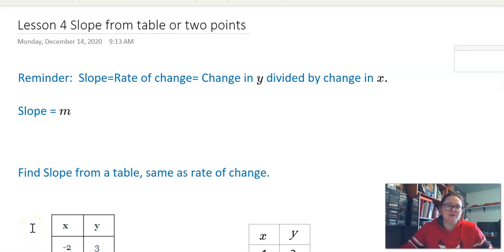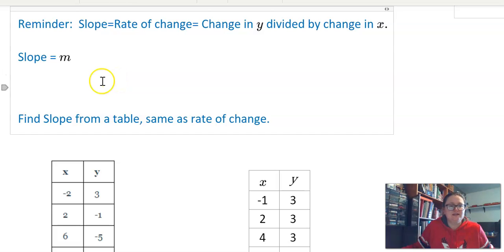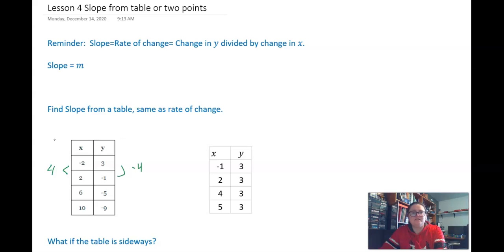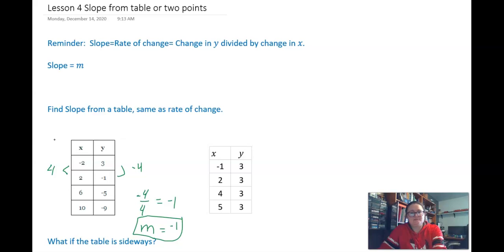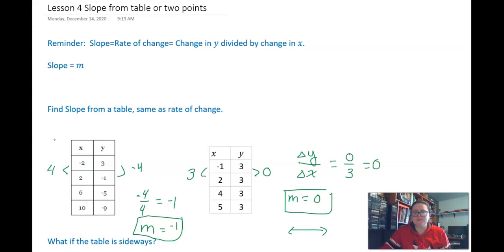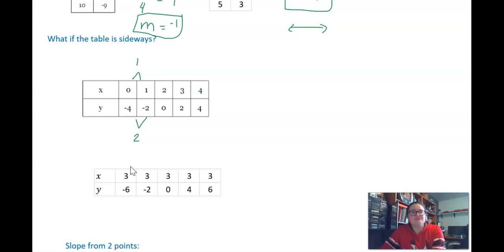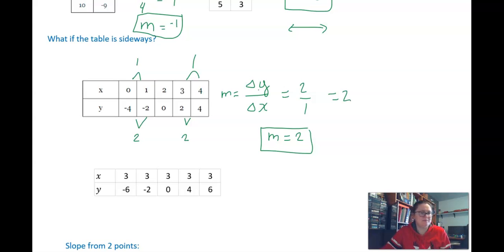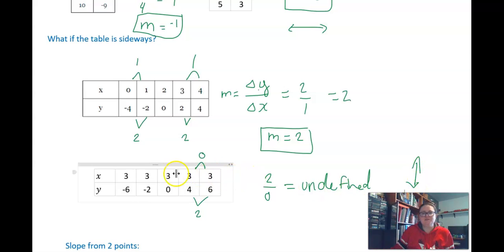Slope from a Table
Mrs. Conway teaches how to find slope from a table.